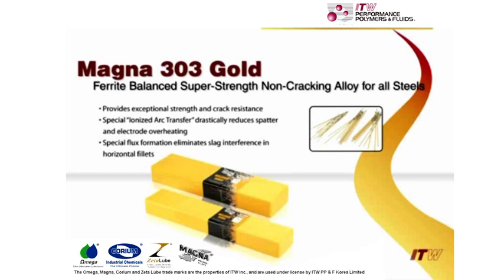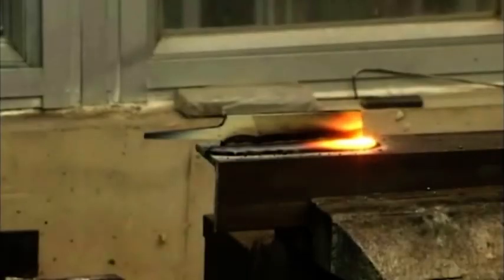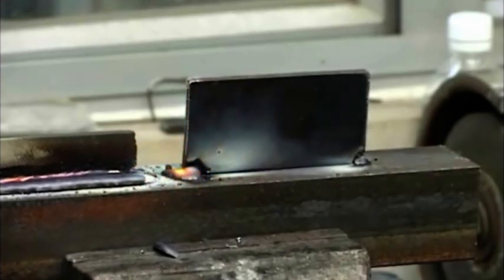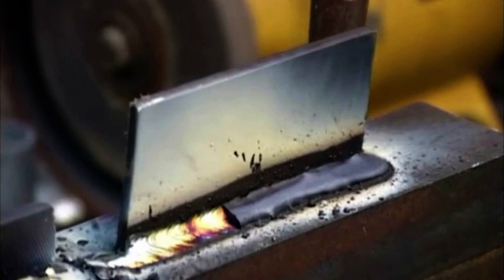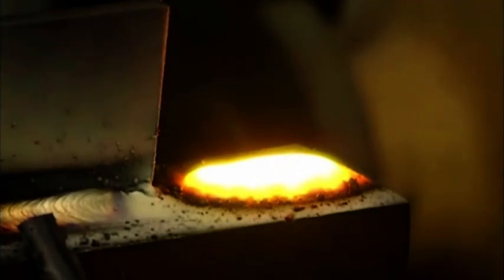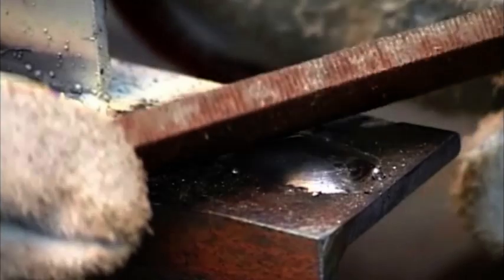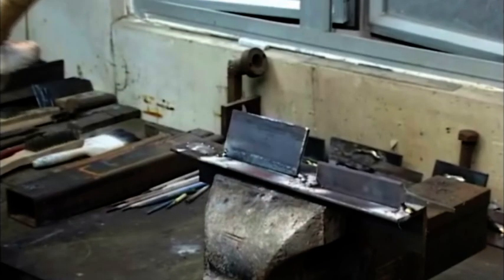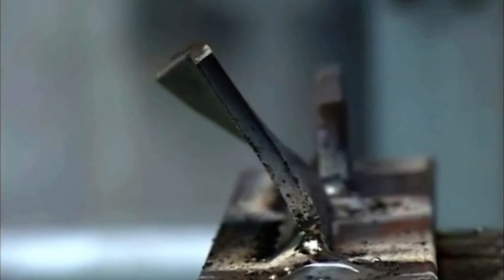MAGNA-303-GOLD, The Ultimate Multi-Purpose All STEELs Welding, One Alloy For All Steels. SerbaGuna.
MAGNA 303 Gold, The Ultimate "Multi-Purpose" Maintenance Welding Alloys For ALL Kind & Type Of " S T E E L " Materials - Repair, Joining & Buildup. Especially, For MRO Heavy Mechanical Maintenance Welding Industries. It's virtually weld ALL THESE STEELS ... "SerbaGuna"

Spring Steel ...  High Carbon Steel ...  Medium Carbon Steel ...  Cast Steel ...  Manganese Steel ...  Low Carbon Steel ...  Moly Spring Steel ...  Chrome Moly Steel ... Heat Resistant Steel ...  Shock Resistant Steel ...  T-1 Steel ...  Air Hardening Tool Steel ...  Water Hardening Tool Steel ...  Hot Working Tool Steel ...  High Speed Steel  ...  Low Alloy Steel  ...  High Alloy Steel ...  Martensitic Stainless Steel ...
Ferritic Stainless Steel ... Austenitic Stainless Steel ... THE LIST goes on

We Provide Free Technical Services ... & ... Free Samples For Testing ...
Sizes available for TIG are : 1.57 mm & 2.38 mm diameter,
Sizes available for Torch & Arc are : 2.38 mm, 3.17 mm, 3.96 mm & 4.76 mm diameter,

BizMech & BizConTech - Marketing Sdn Bhd
KualaLumpur.Penang.Johor.Kuantan  MALAYSIA & SINGAPORE ..
Sole & Exclusive Authorised Distributor. Since 1995.